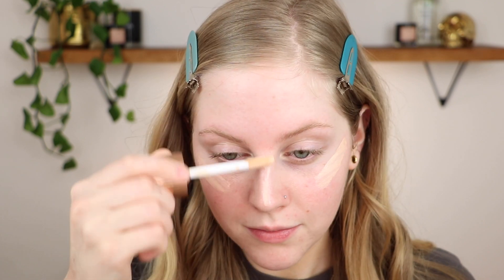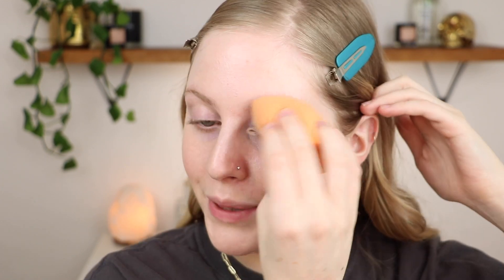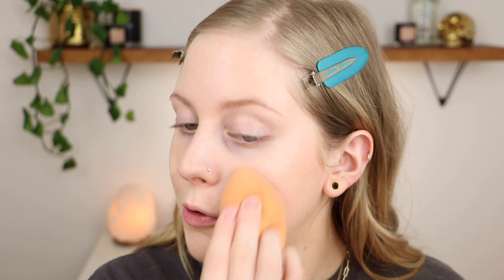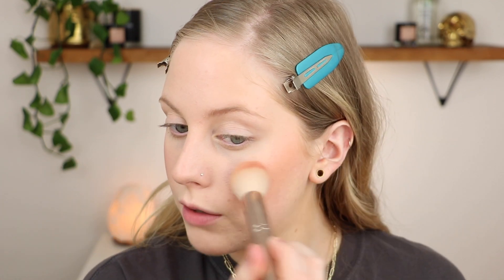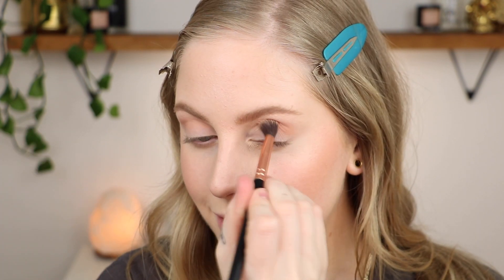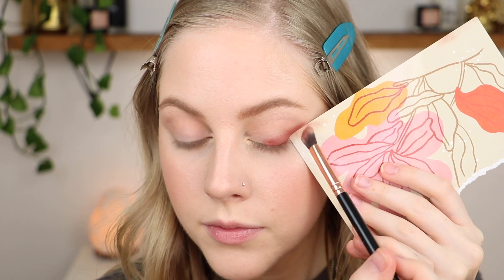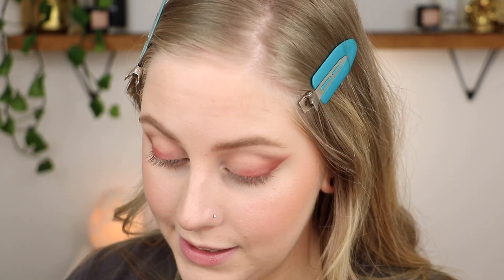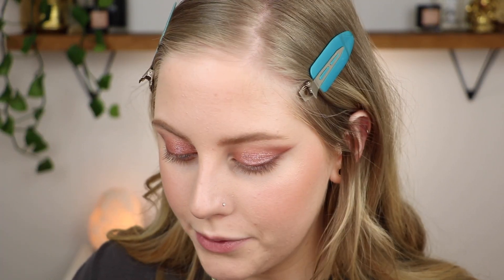VIB SALE HAUL FIRST IMPRESSIONS | Roen 11:11, Milk KUSH Triple Brow Pen + More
Hi guys! My Clean at Sephora sale haul is here! I'd love to hear what you guys plan on picking up or already picked up in the comments! All products mentioned listed below.

✨PRODUCTS MENTIONED✨

💸DISCOUNTS💸